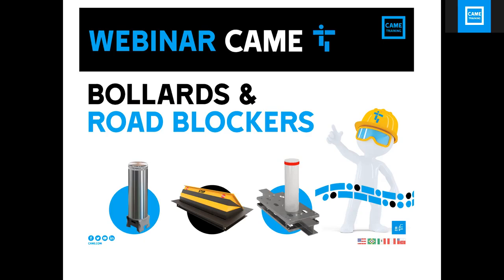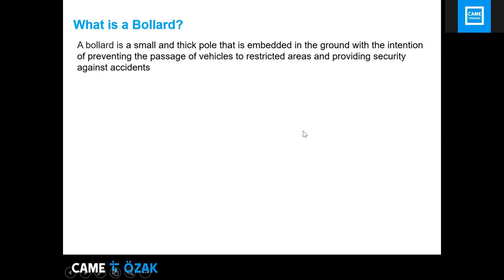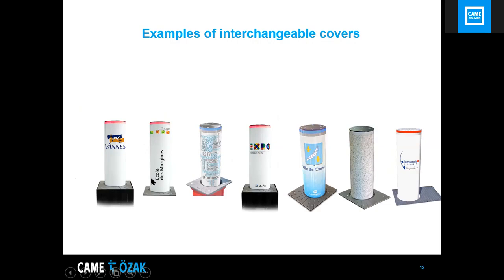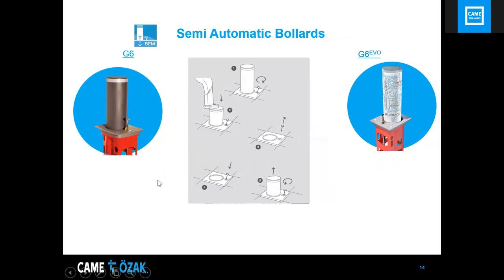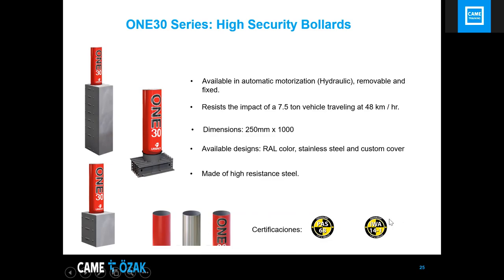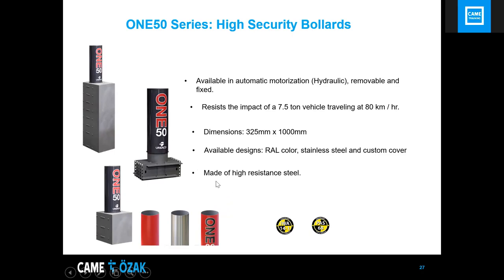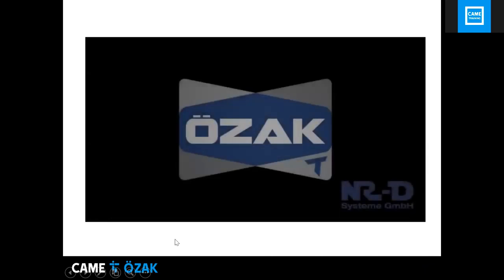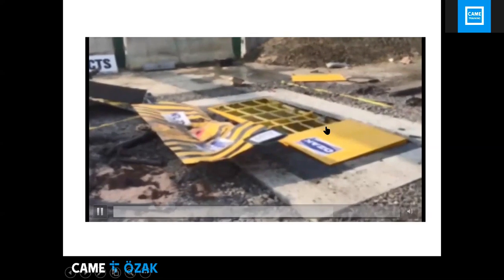Webinar Bollards & Road Blockers CAME